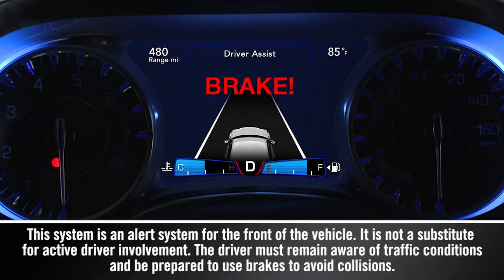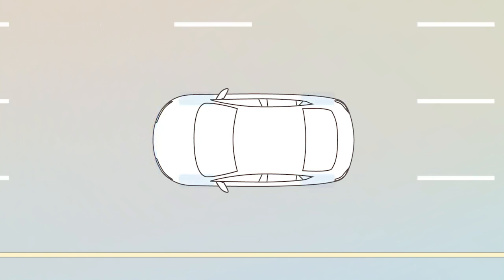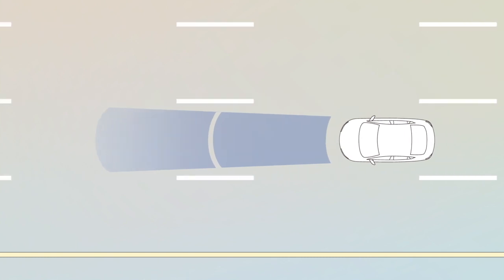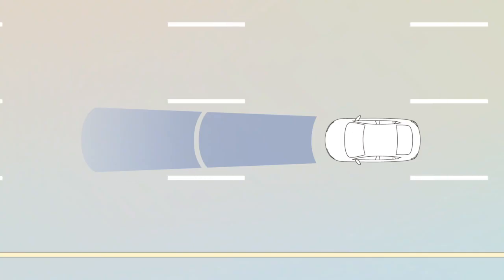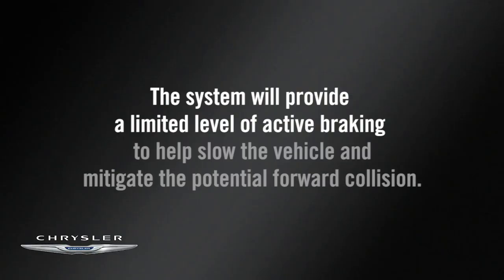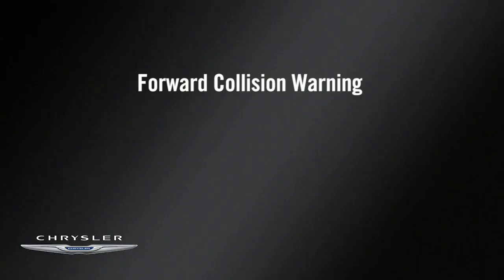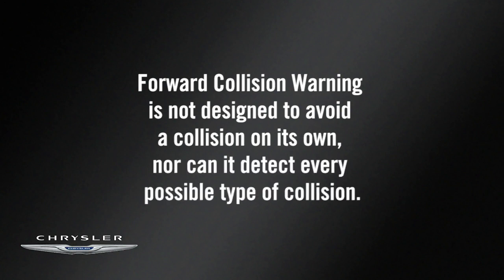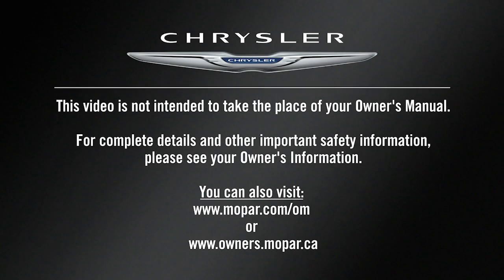Forward Collision Warning | How To | 2020 Chrysler 300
This video shows how the 2020 Chrysler 300's Forward Collision Warning can signal danger of an oncoming collision ahead. The FCW collision avoidance system uses a collision mitigation braking system to help you perform evasive action during a dangerous situation.

Transcript

[music playing]

[Text on screen] This system is an alert system for the front of the vehicle. It is not a substitute for active driver involvement. The driver must remain aware of traffic conditions and be prepared to use brakes to avoid collisions.

[Voice over] If equipped, the forward collision warning system, or FCW, can alert you to a potential frontal collision. FCW uses information from the front sensors, electronic brake controller and wheel speed sensors to calculate a probable collision. When the system determines that a frontal collision is probable, the driver will be provided with audible and visual warnings and may be provided with a brake jerk warning. If the driver does not take action based upon these progressive warnings,

then the system will provide a limited level of active braking to help slow the vehicle and mitigate the potential forward collision. When the system determines that a collision is no longer probable, the warning message deactivates. FCW alerts may be triggered by objects other than vehicles, such as guardrails or signposts, especially when driving on a curve. This is a normal part of FCW function.

Please remember, forward collision warning is not designed to avoid a collision on its own, nor can it detect every possible type of collision.

The driver has the responsibility to avoid a collision by braking and steering. The system can be turned on or off in your Uconnect settings.